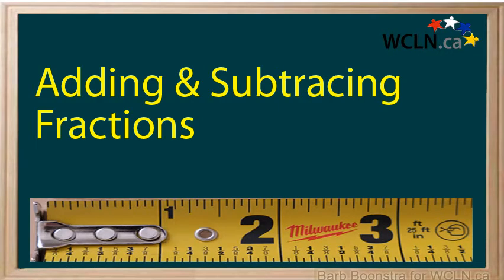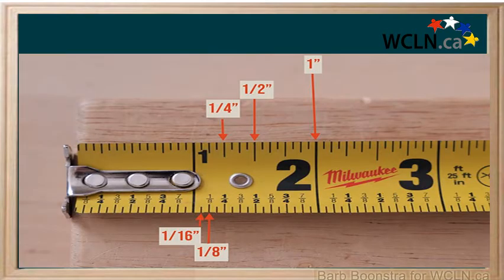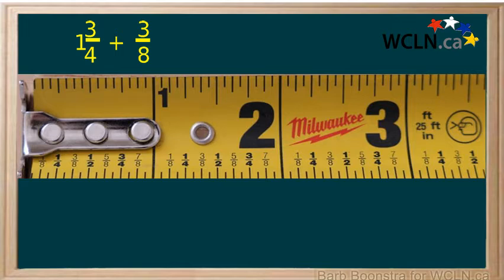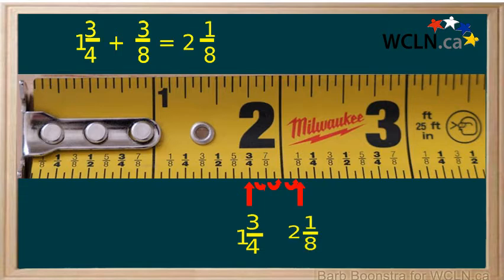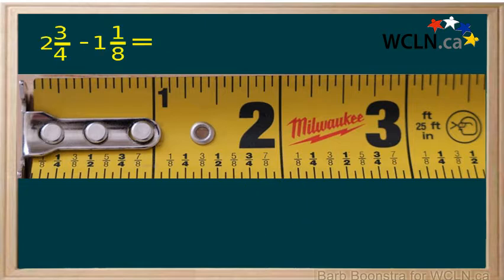WCLN - Fractions on a Tape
Adding and subtracting fractions on a tape